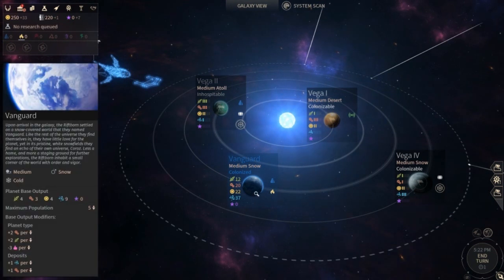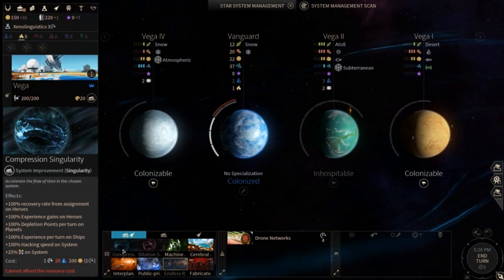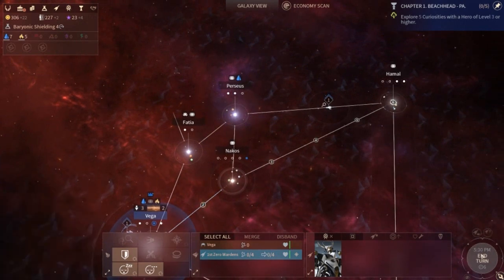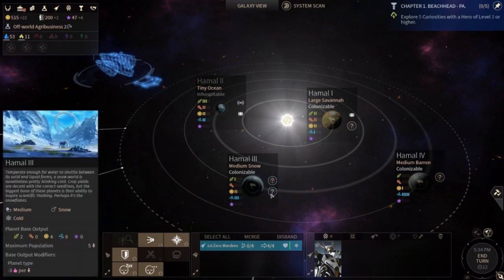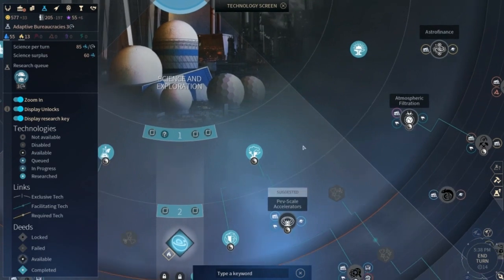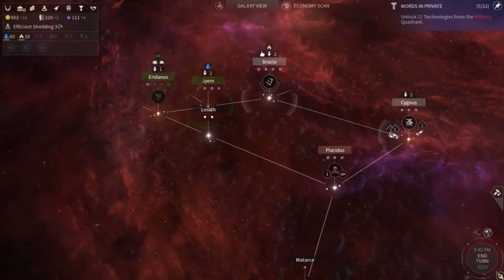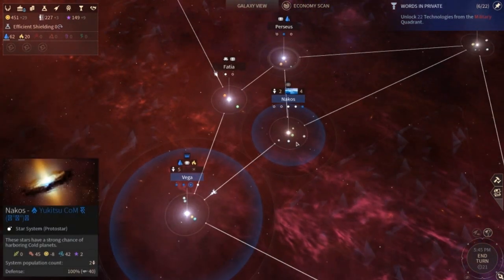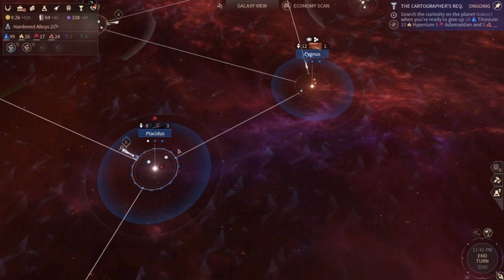Endless Space 2: Riftborn Starter Guide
Fairly standard goals, fairly standard start, lots of little details about how they do it.

To clarify, we're trying to get (and then remember to enact) the policy that gets you 30% reduced cost on ships.  This lets you just spam out ships hard.  If your economy is strong by the time you hit that point, you're golden.

Endless space was developed by Amplitude Studios.  All commentary belongs to me.